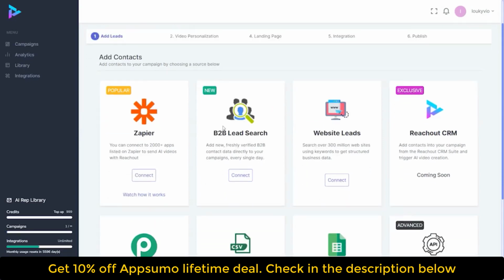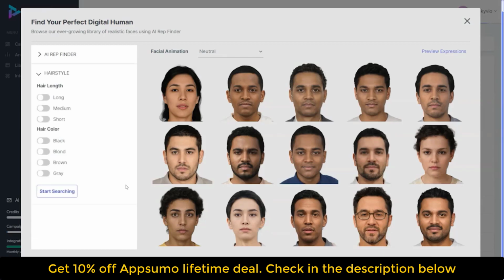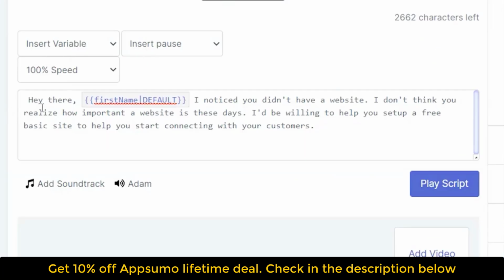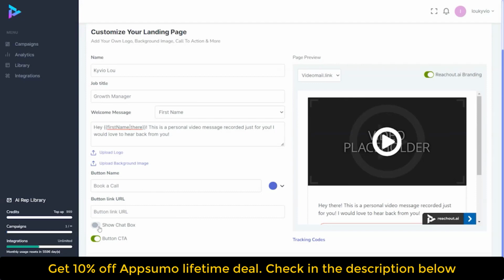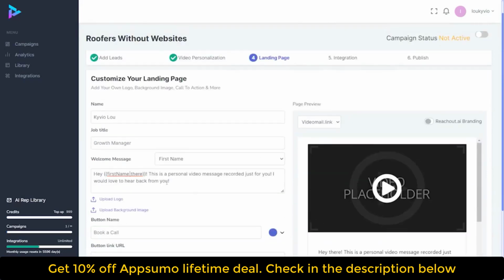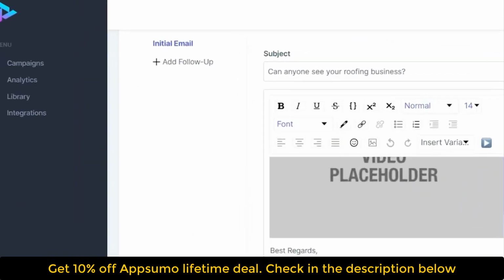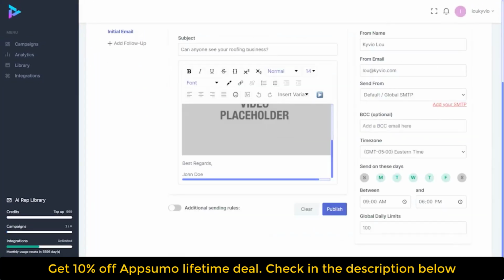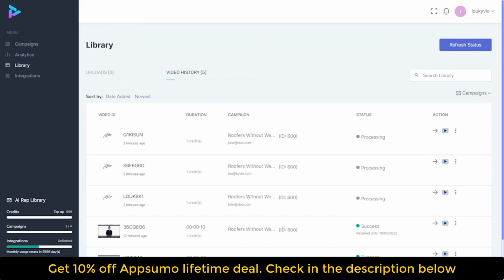ReachOut.AI appsumo lifetime deal $79 - 94% off ReachOut.AI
ReachOut.AI is the most advanced and effective marketing automation tool in the market today. With its Automatically generate personalized videos to engage with prospects at scale feature, you can engage with your target market in a meaningful way, without ever leaving your desk!

In this video, we're giving you a lifetime deal on ReachOut.AI, which is $79 - 94% off the regular price! So if you're looking for a powerful marketing automation tool that will help you reach and engage your target market, then don't miss out on this deal!

Visit the "ReachOut.AI Appsumo Lifetime deal" deal page.